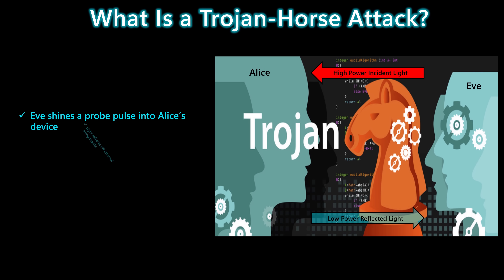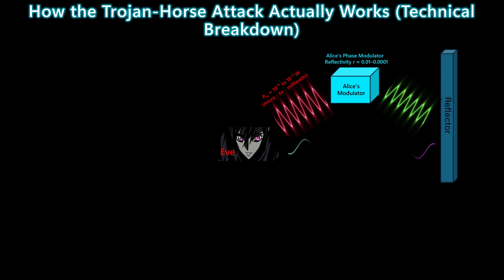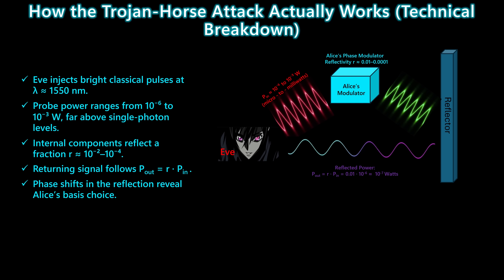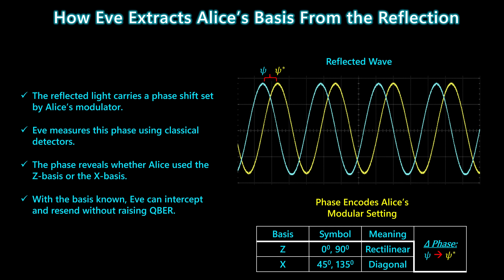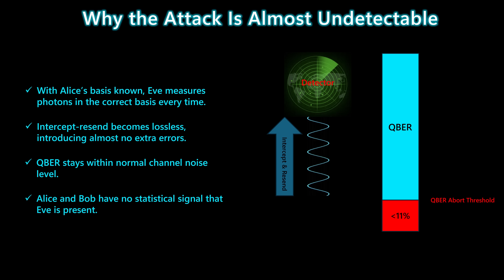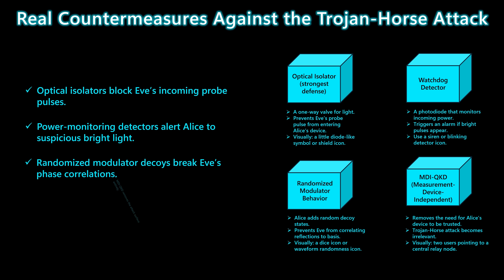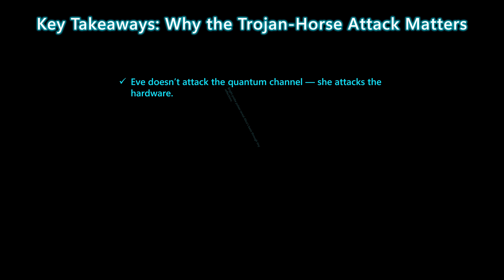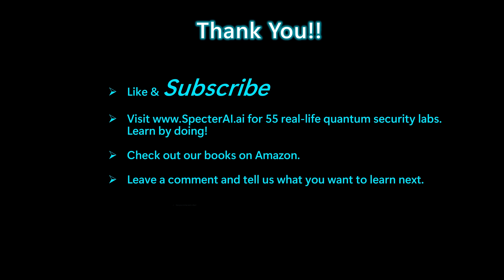Video 17. Trojan-Horse Attack on Quantum Encryption: How Hackers Steal QKD Keys Undetected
How do hackers break quantum encryption without touching the quantum channel?  In this video, we break down the Trojan-Horse Attack — a real hardware attack against QKD (Quantum Key Distribution) systems that lets an eavesdropper steal the key without raising the QBER.

You’ll learn:

How Eve injects bright probe pulses into Alice’s device

How tiny reflections leak Alice’s basis choices

Why the attack is almost invisible in BB84

How hackers perform intercept-resend without detection

Real countermeasures used in modern quantum hardware

Quantum encryption is NOT magically secure — and today’s video shows why engineering matters just as much as physics.

Access 55+ real quantum hacking labs, all hands-on.

SpecterAI Quantum Security Series — Beginner, Intermediate, and Professional levels.